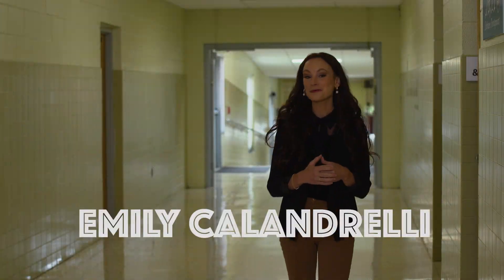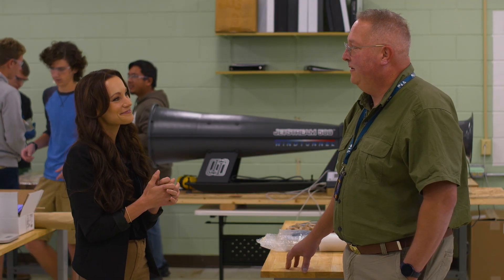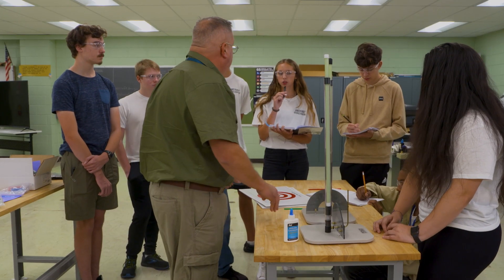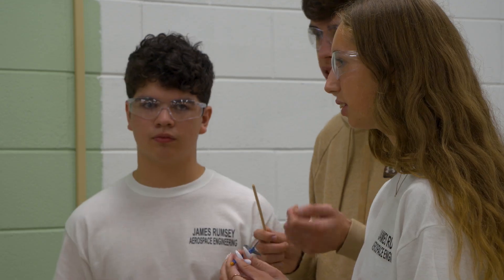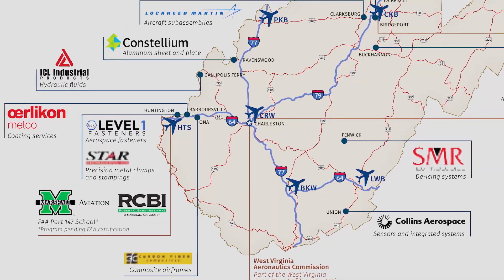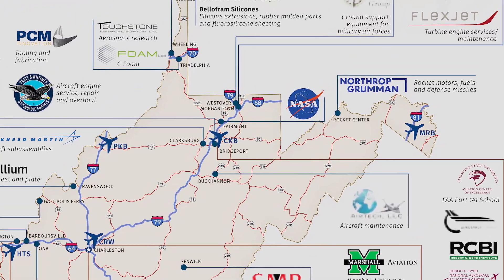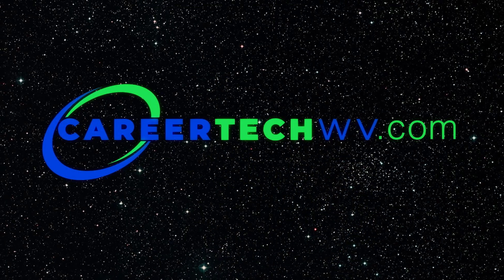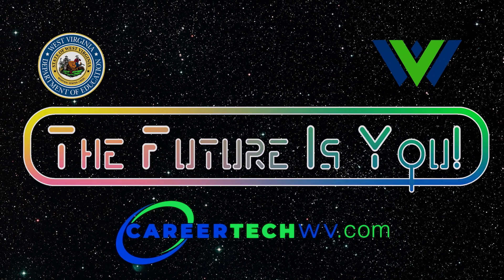Aerospace CTE Feature - The Future Is You! - Season 2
Science, Technology, Engineering, and Math (STEM) opportunities are available to YOU! ✈️ Watch this video as Emily Calandrelli visits James Rumsey Technical Institute and speaks with students about the Aerospace program. If you’re a middle school or high student, check out the Career Technical Education (CTE) offerings at your local high school!

"The Future Is You!" is a partnership between West Virginia Public Broadcasting, the West Virginia Department of Education, and The Space Gal Emily Calandrelli to inspire WV students to pursue non-traditional CTE pathways with a focus on young women pursuing careers in aerospace and robotics.